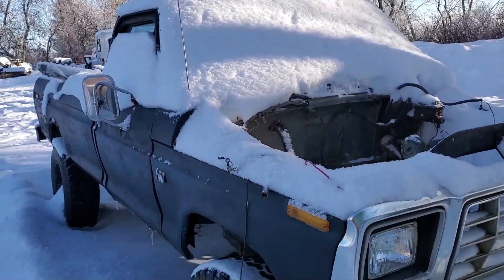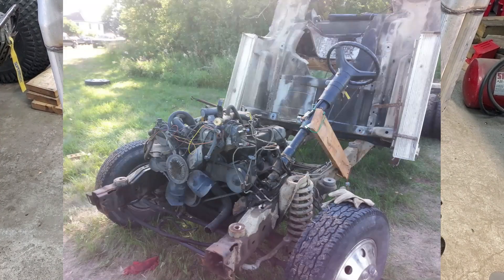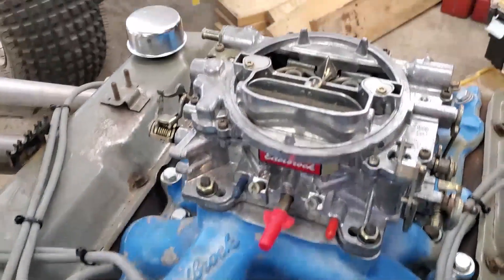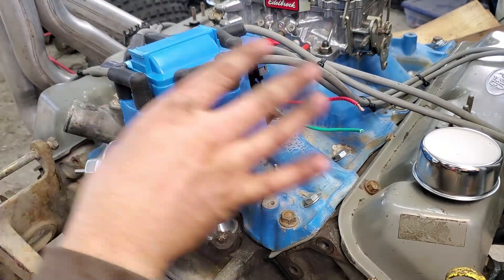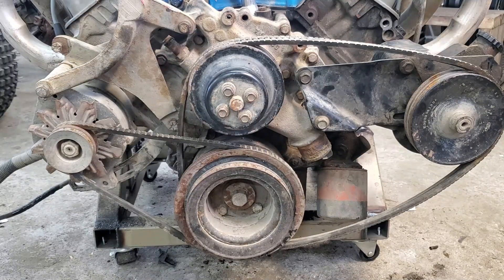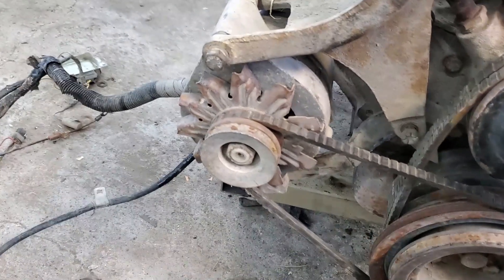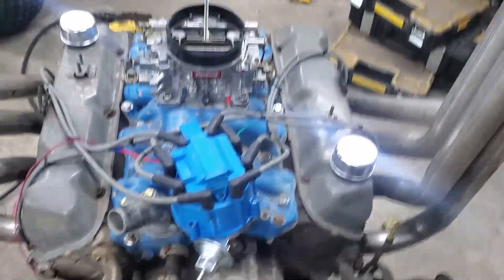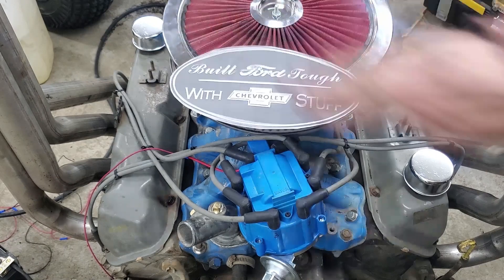Ford 460 with Chevy accessories! Chevy 1 wire alternator swap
This is the 460 for my 76 mud truck. I'm swapping it out for a GM 1 wire alternator for simplicity, So I'll show you how I modify the bracket and a quick startup and test. One step closer to going back in the Truck!

Chapters:
0:00 Overview
2:25 Teardown and Fab
5:20 Startup and Test